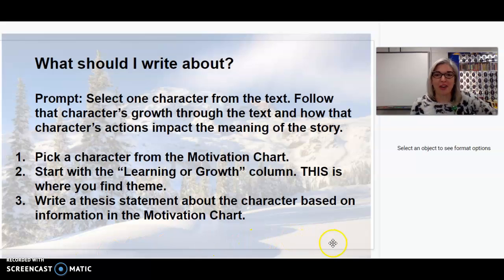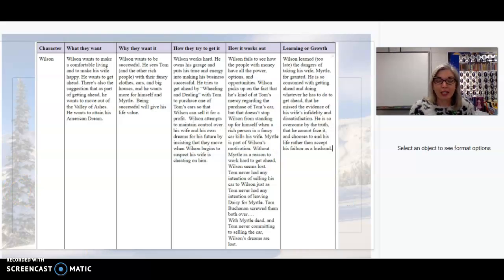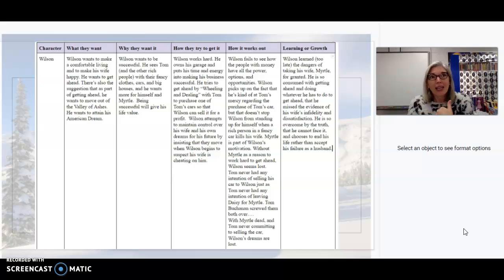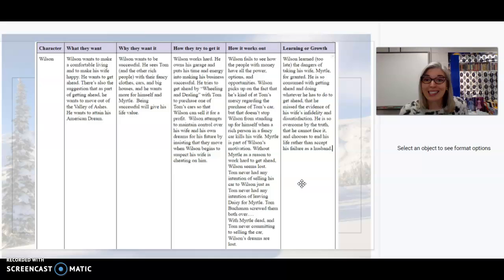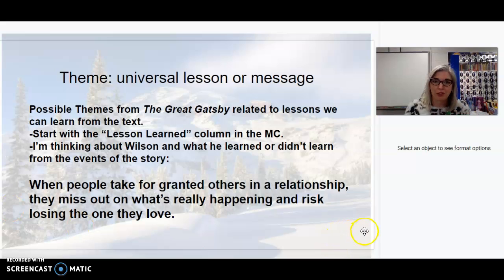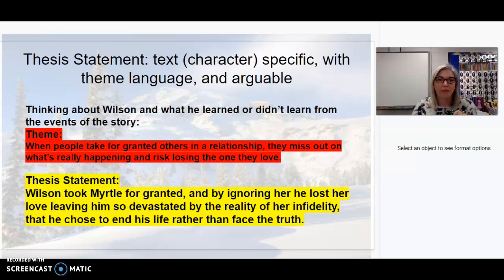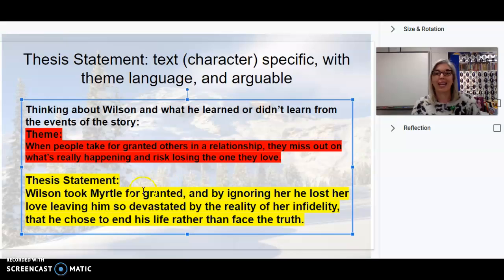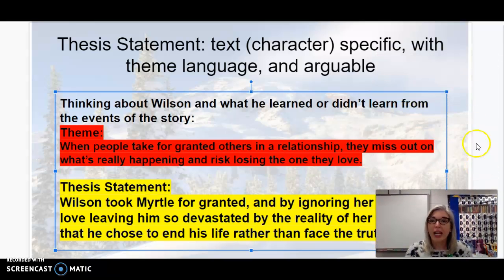Gatsby Essay Thesis Statement